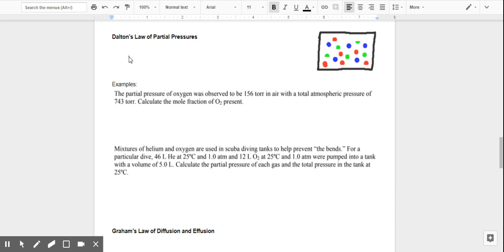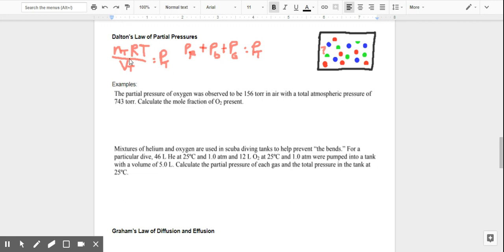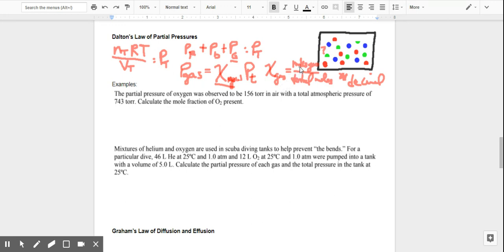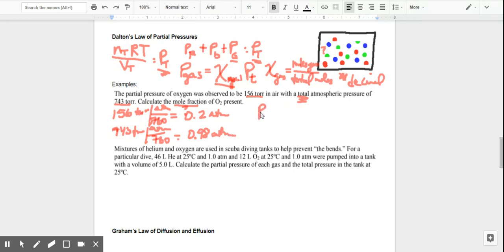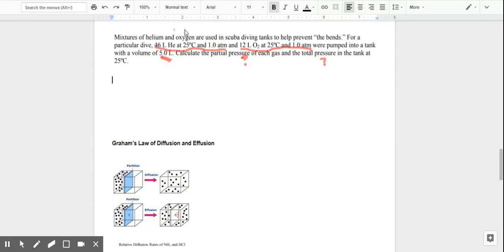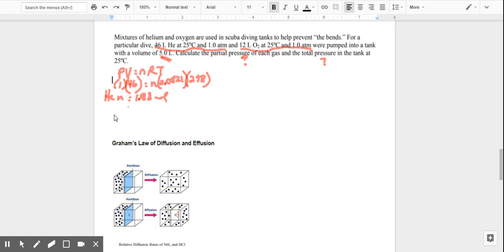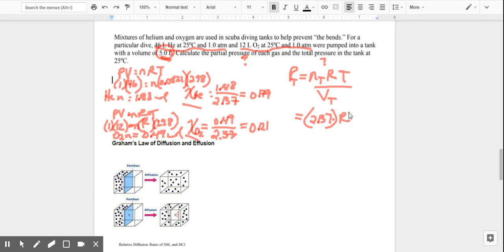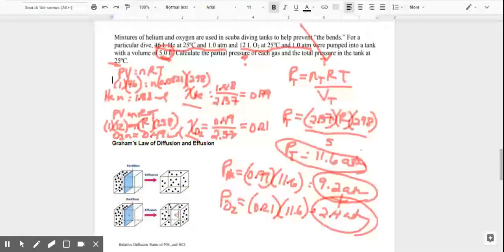Gas Laws: Dalton's Law of Partial Pressure